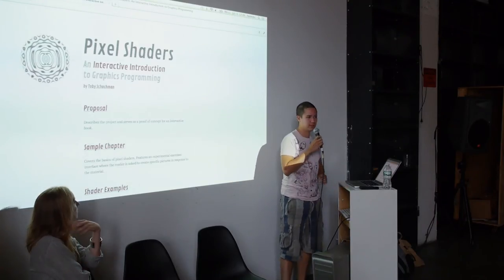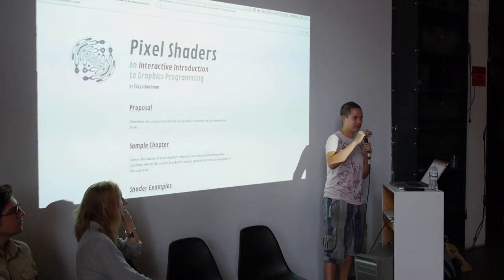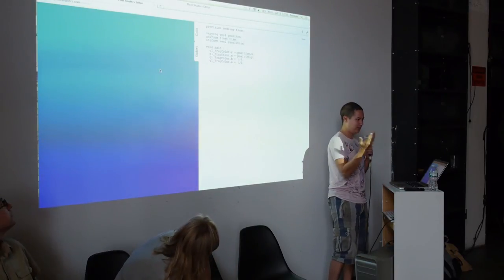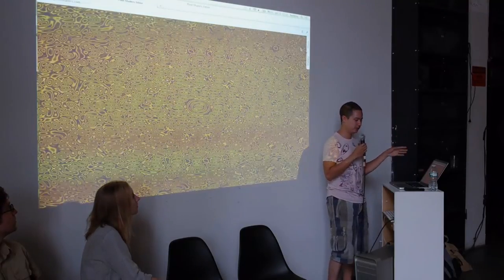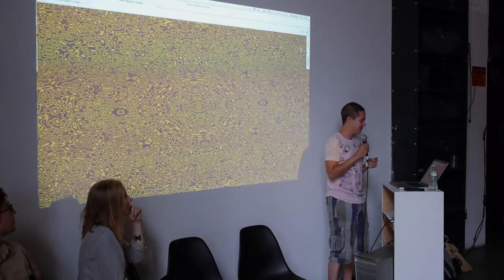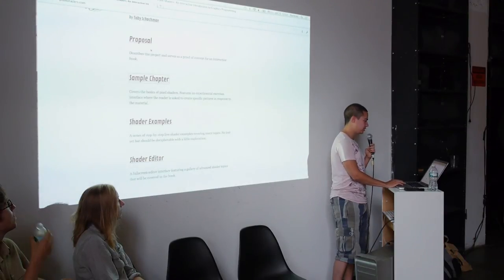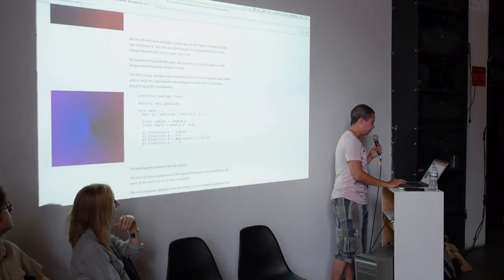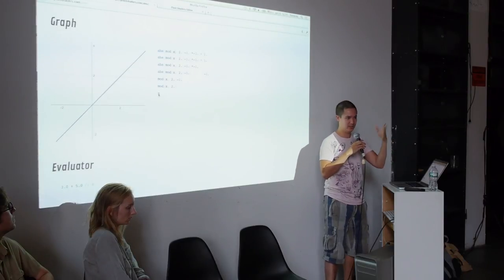Open(Art) presentation -- Toby Schachman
Credits: Fivel Rothberg, videography & editing

Open(Art) Fellow Toby Schachman presents his project, Pixel Shaders, an interactive book, platform and community centered around harnessing the graphics processor (GPU) for artistic purposes.

Open(Art) is an initiative launched by Eyebeam and Mozilla to support creativity at the intersection of art and the open web. Three fellowships were awarded to support production of new work by Nortd Labs (Addie Wagenknecht and Stefan Hechenberger), Forrest Oliphant, and Toby Schachman.

Open(Art) was supported in part by an award from the National Endowment for the Arts.